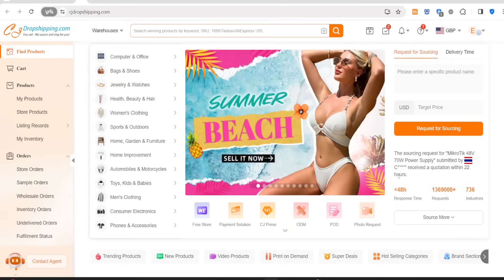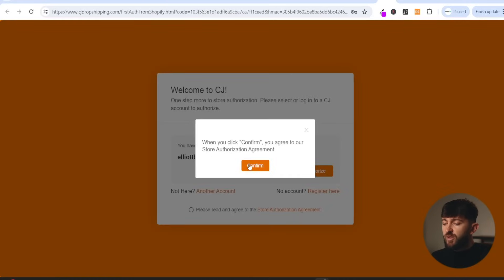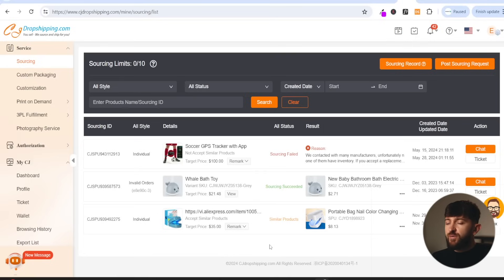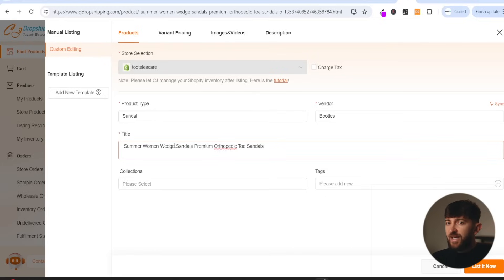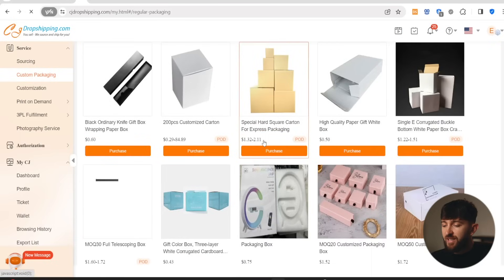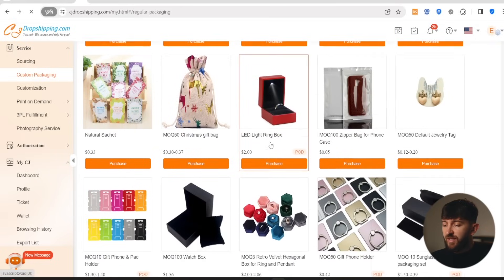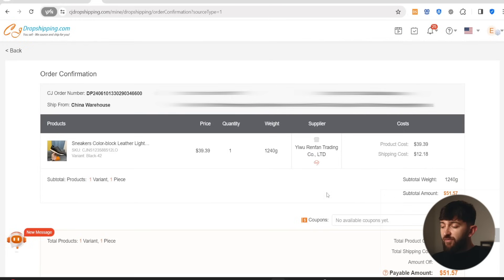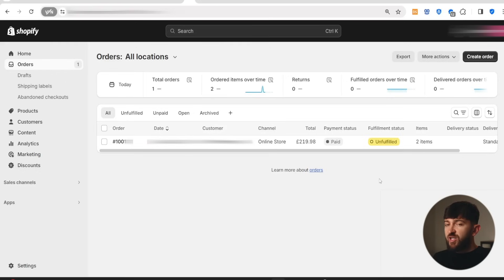CJDropshipping Full Tutorial & Walthrough (2025)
Invite Token for CJ Discounts: 815969

CJ Dropshipping is a top choice for dropshipping businesses due to its numerous advantages, including:

- Fast shipping
- Extensive product selection
- Custom branded packaging
- Custom content creation services

This guide will walk you through the process of using CJ Dropshipping to streamline your dropshipping operations. We'll cover:

00:00:00 - Intro
00:00:45 - Signing up for CJ Dropshipping
00:01:51 - Connecting your Shopify store to CJ Dropshipping
00:03:09 - Searching for products on CJ Dropshipping
00:04:16 - Sourcing products on CJ Dropshipping
00:05:59 - Importing a product from CJ Dropshipping to Shopify
00:09:51 - Setting up custom packaging with CJ Dropshipping
00:16:45 - How to fulfil an order with CJ Dropshipping

By the end of this guide, you'll be a CJ Dropshipping pro, ready to take your dropshipping business to the next level!